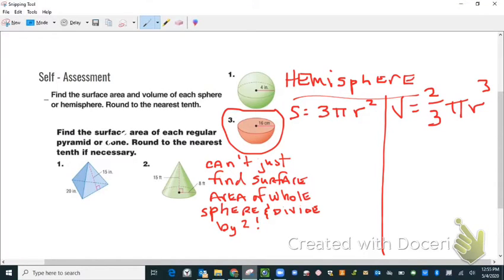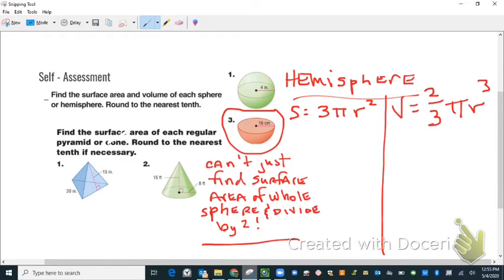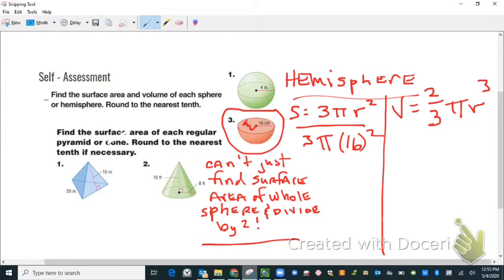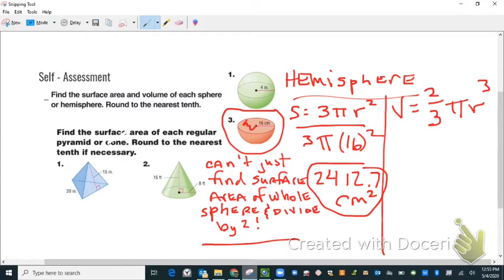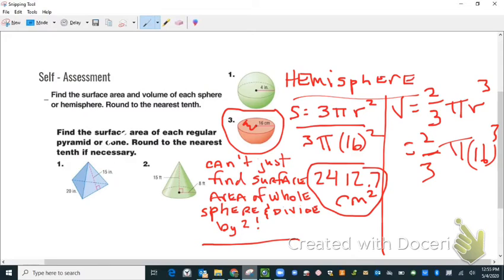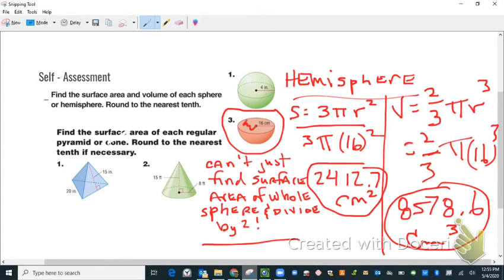Volume and Surface Area of Hemisphere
Find Volume and Surface area of a hemisphere